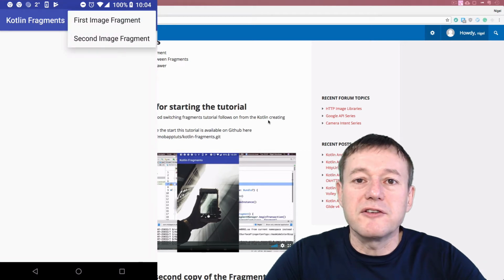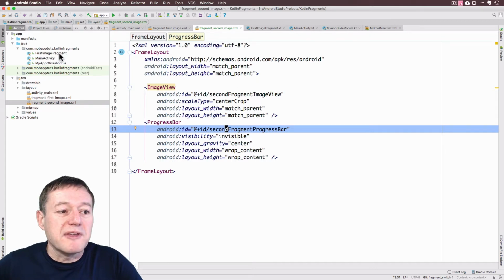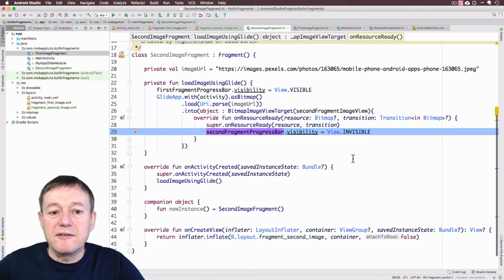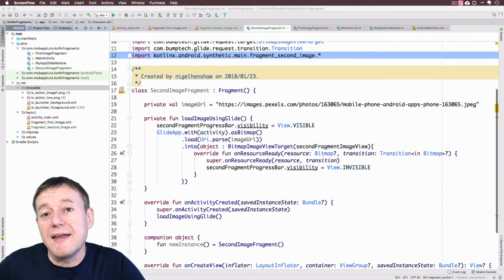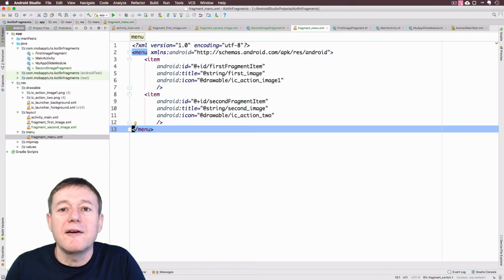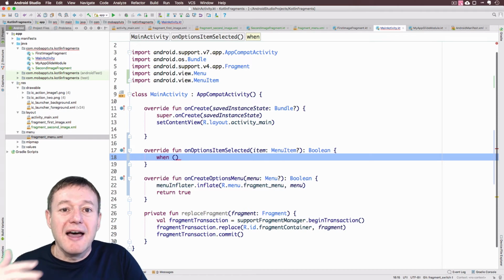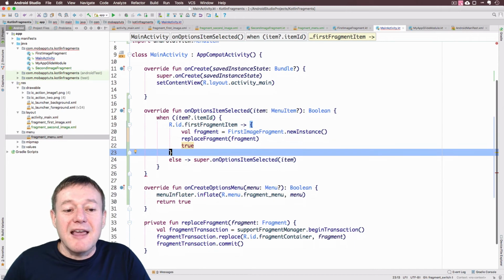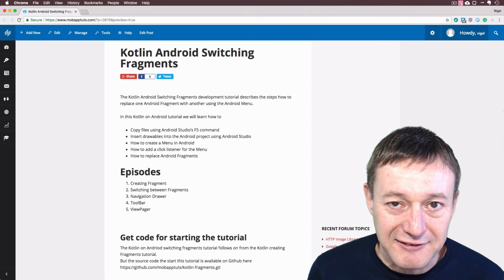Kotlin on Android development: Switching Fragments with the Menu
This Kotlin on Android tutorial series describes how to switch between Android Fragments using the Android Menu.

This Kotlin on Android tutorial will cover
* Coping files using Android Studio's F5 command. This will be used for making a copy of the Android Fragment and its corresponding layout file.
* Inserting drawables into the Android project using Android Studio. These will be used as icons for the Android Menu & Android Navigation Drawer List.
* Describing how to create a Menu in Android
* Describing how to add a click listener for the Menu
* Introducing Fragment Manager transactions. And how they can replace Fragments.

Each episode will be released on a weekly basis starting with the Create Fragment episode Which is available now.

For a one-off fee of $10.00 you can access the all the episodes straight away

Members of the professional plan can also post questions on the forum